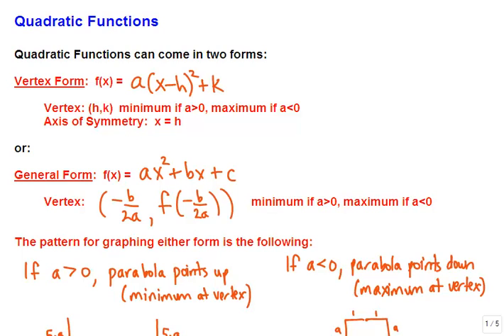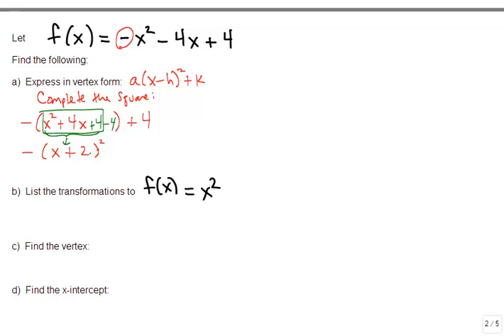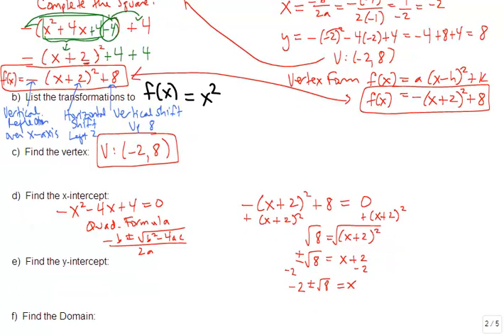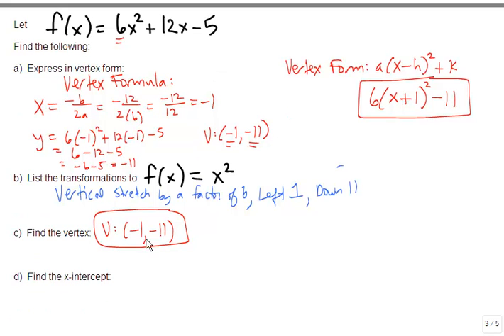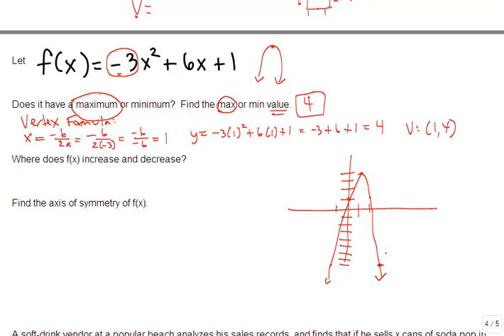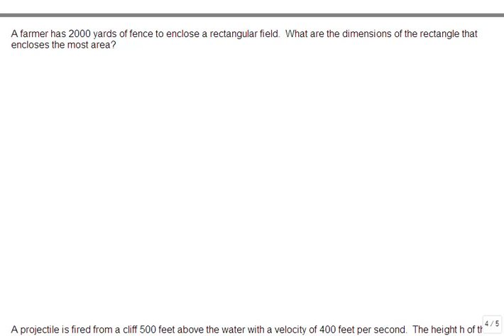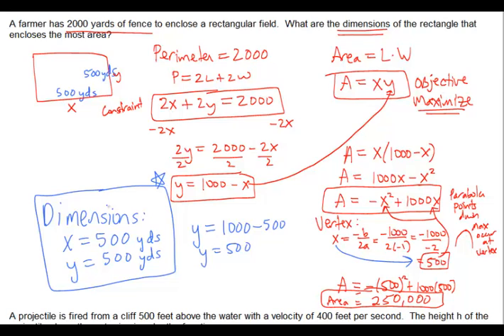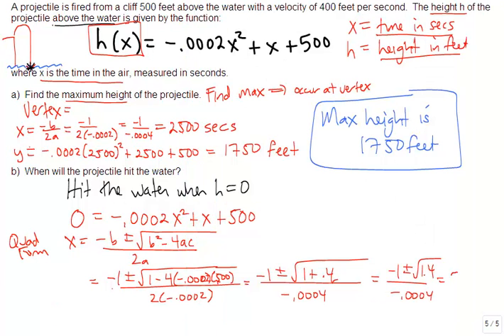Quadratic Functions flash